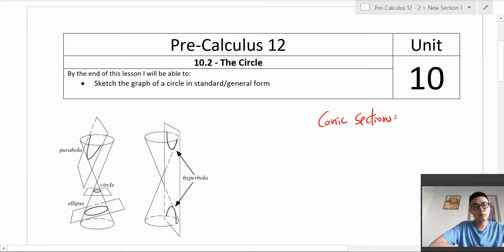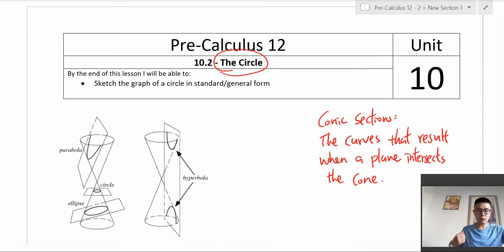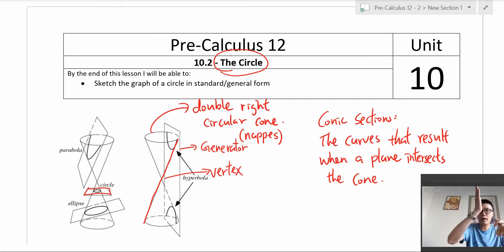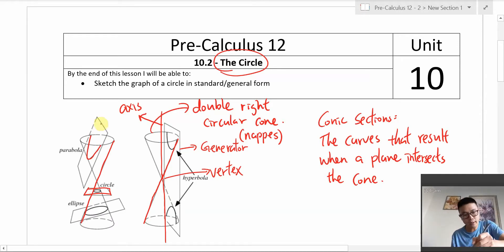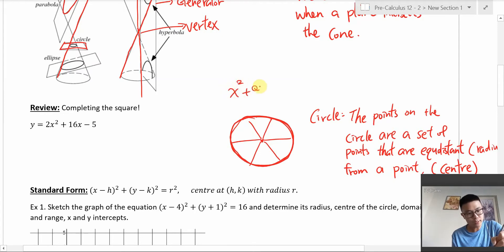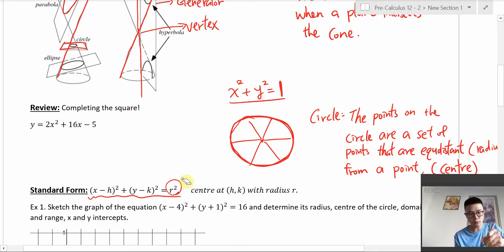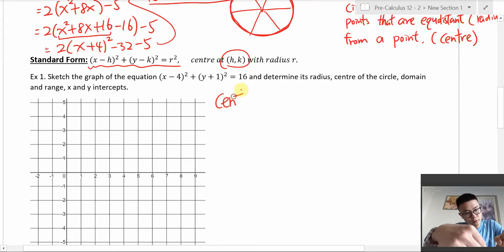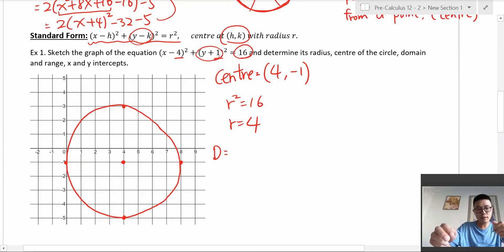PC 12 10.2 - Circle